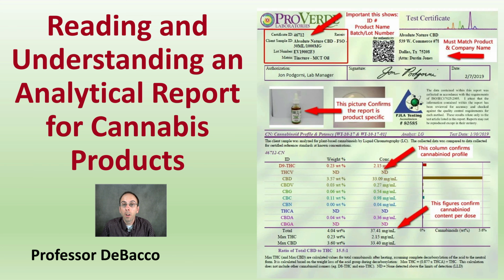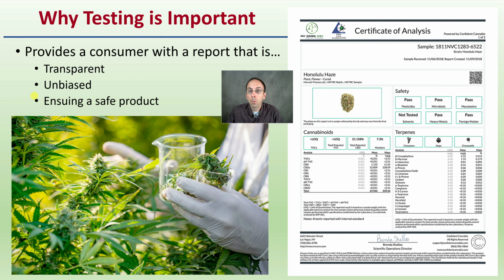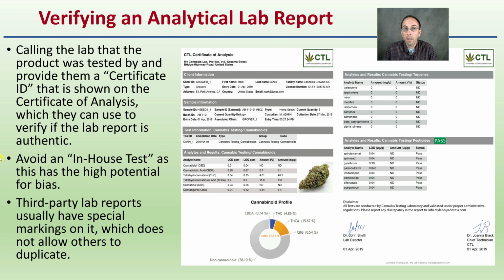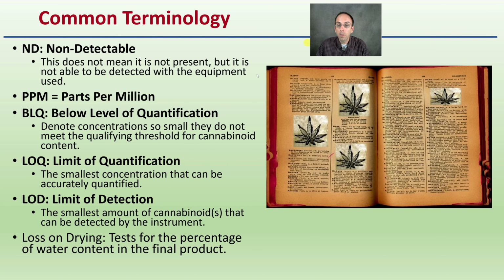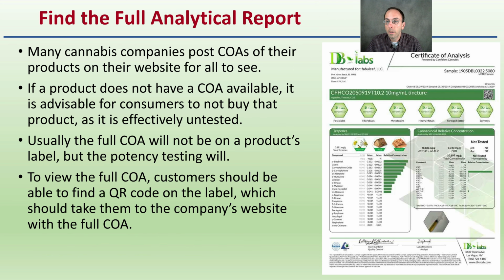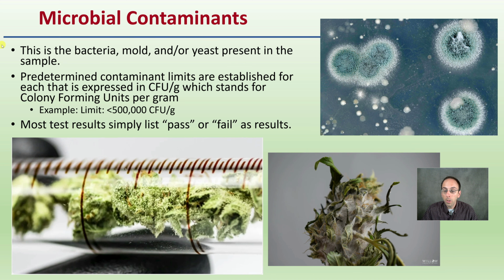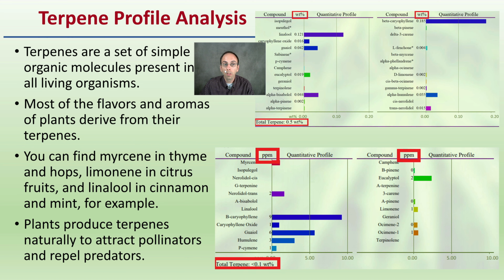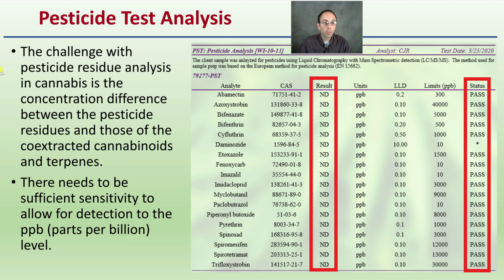Reading and Understanding an Analytical Report for Cannabis Products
Professor DeBacco

What Is a Certificate of Analysis (COA)?
COA’s are a document generated by a licensed lab that shows the analytical test results on a cannabis sample.
These are used to confirming potency and purity while also ensuring safety for consumption.
Be aware that some states may have different testing requirements.

Provides a consumer with a report that is…
Transparent
Unbiased
Ensuing a safe product

Verifying an Analytical Lab Report
Calling the lab that the product was tested by and provide them a “Certificate ID” that is shown on the Certificate of Analysis, which they can use to verify if the lab report is authentic.
Avoid an “In-House Test” as this has the high potential for bias.
Third-party lab reports usually have special markings on it, which does not allow others to duplicate.

Third Party Lab Testing Explained
Just because a company mentions that it doesn’t mean you shouldn’t look for the lab reports to analyze before purchasing because any product can be just tested.
The whole purpose of getting products tested by third-party labs is to show the consistency that the product contains the actual advertised information and, most of all, for transparency. Since growing hemp and extracting CBD is a complex process, it’s crucial to make sure that the product a customer is purchasing is safe for them to ingest.

Common Terminology
ND: Non-Detectable
This does not mean it is not present, but it is not able to be detected with the equipment used.
PPM = Parts Per Million
BLQ: Below Level of Quantification
Denote concentrations so small they do not meet the qualifying threshold for cannabinoid content.
LOQ: Limit of Quantification
The smallest concentration that can be accurately quantified.
LOD: Limit of Detection
The smallest amount of cannabinoid(s) that can be detected by the instrument.
Loss on Drying: Tests for the percentage of water content in the final product.

Find the Full Analytical Report
Many cannabis companies post COAs of their products on their website for all to see.
If a product does not have a COA available, it is advisable for consumers to not buy that product, as it is effectively untested.
Usually the full COA will not be on a product’s label, but the potency testing will.
To view the full COA, customers should be able to find a QR code on the label, which should take them to the company’s website with the full COA.

Cannabinoid Analysis
The active ingredients in cannabis should be clearly labeled as this ensures that growers can verify the quality of their products.

Microbial Contaminants
This is the bacteria, mold, and/or yeast present in the sample.
Predetermined contaminant limits are established for each that is expressed in CFU/g which stands for Colony Forming Units per gram
Example: Limit: less than 500,000 CFU/g
Most test results simply list “pass” or “fail” as results.

Aflatoxins
Aflatoxins are a type of mycotoxin produced by certain types of molds or fungi.
Aflatoxins are very dangerous and may be potent carcinogens, which is why you definitely want to ensure your cannabis has no aflatoxins in it.

Terpene Profile Analysis
Terpenes are a set of simple organic molecules present in all living organisms.
Most of the flavors and aromas of plants derive from their terpenes.
You can find myrcene in thyme and hops, limonene in citrus fruits, and linalool in cinnamon and mint, for example.
Plants produce terpenes naturally to attract pollinators and repel predators.

Heavy Metal Test Analysis
Cannabis can be a bio-accumulator of heavy metals.
These can include mercury, arsenic, cadmium, and lead.
Any amounts of heavy metals present will be listed here.

Pesticide Test Analysis
The challenge with pesticide residue analysis in cannabis is the concentration difference between the pesticide residues and those of the coextracted cannabinoids and terpenes.

There needs to be sufficient sensitivity to allow for detection to the ppb (parts per billion) level.

*Due to the description character limit the full work cited for "Reading and Understanding an Analytical Report for Cannabis Products" can be viewed